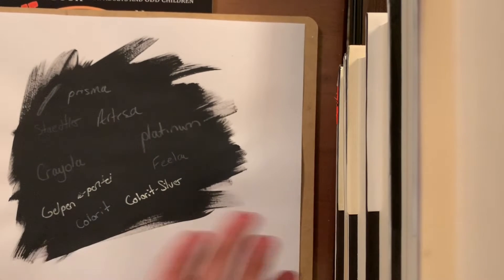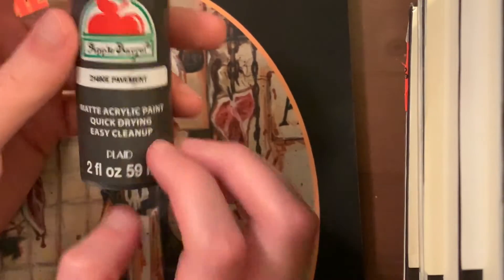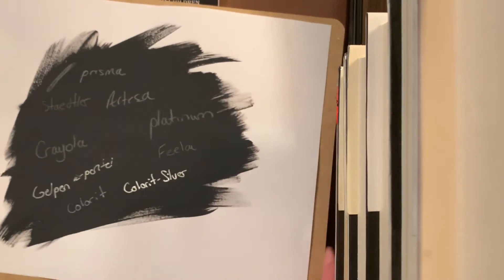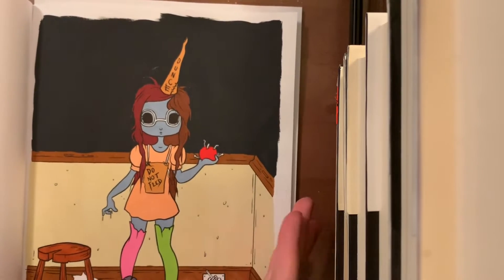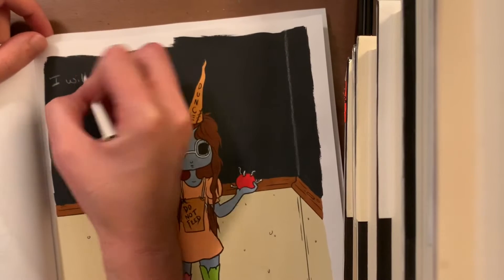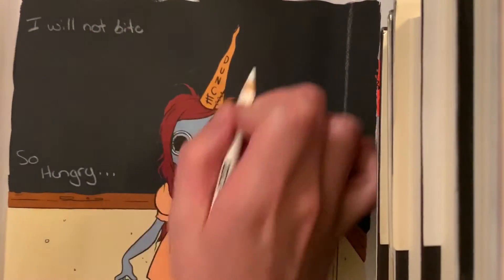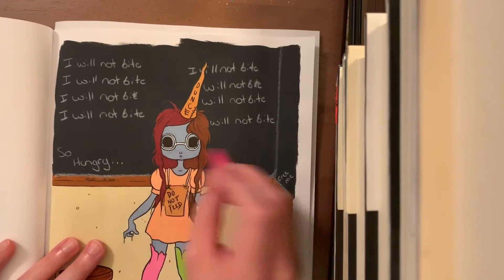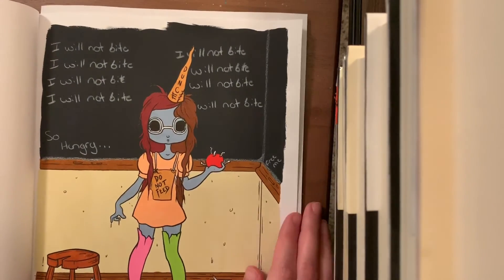How to Create a Chalkboard Effect in A Coloring Book!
Amazon Wishlist
My Books

Color and Chat/Color-A-Longs/Channel Wide Buddy Colors:

May- Spring Scenes by Teresa Goodridge (Completed)
June- The Sweet Shoppe by Chris Price (Compeleted)
August 22nd-September Fantasia by Nicholas F. Chandrawienata (Compeleted)
October- A Million Cats by Lulu Mayo (Completed)
November- Fabiana Attanasio Month
December- The Inspired Room by Melissa Michaels

Links to Color and Chat Books:
Fanatsia: https
A Million Cats
The Inspired Room